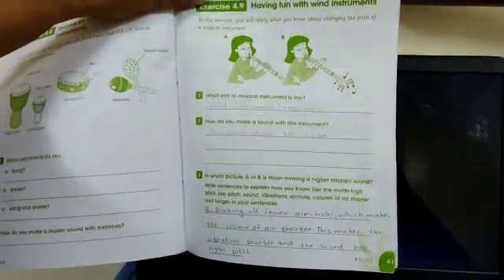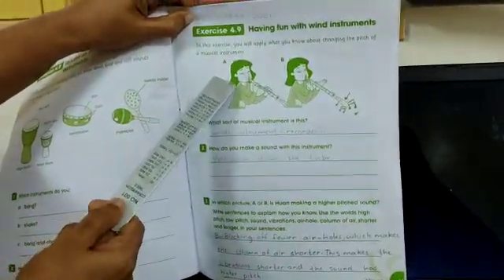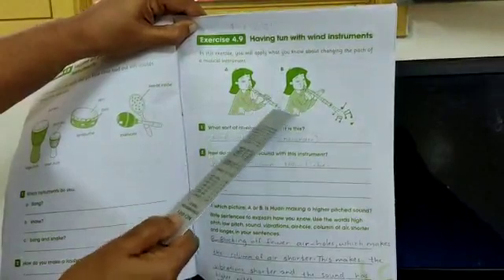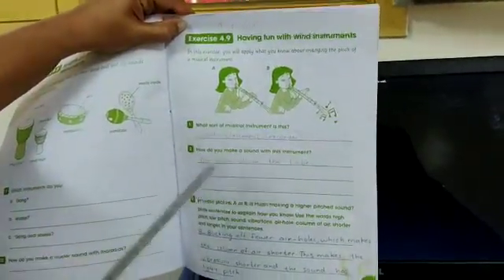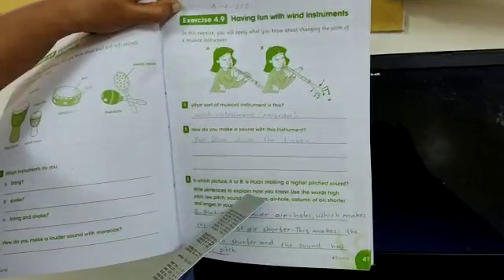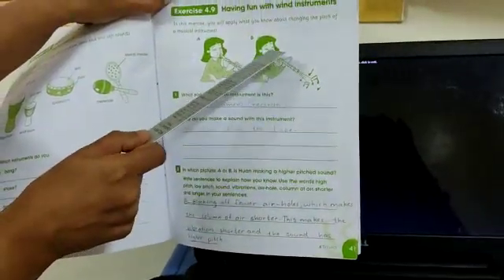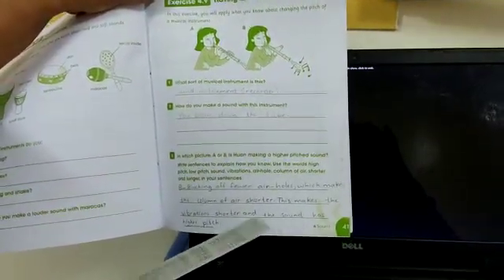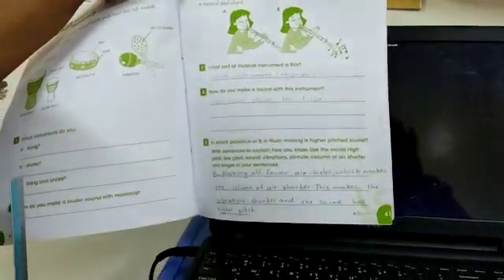home work 4